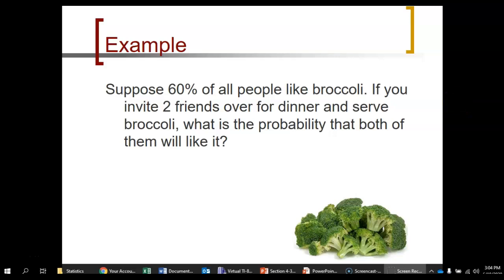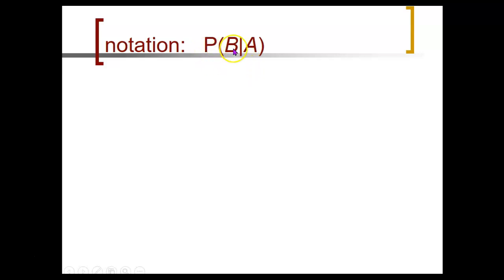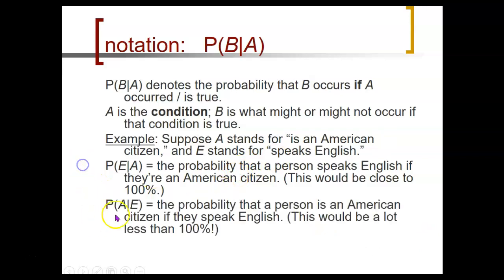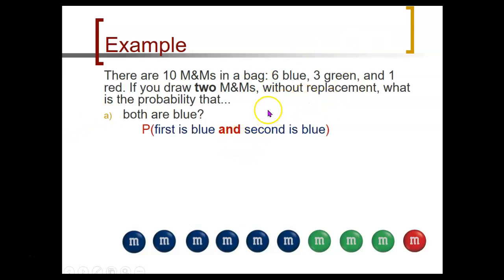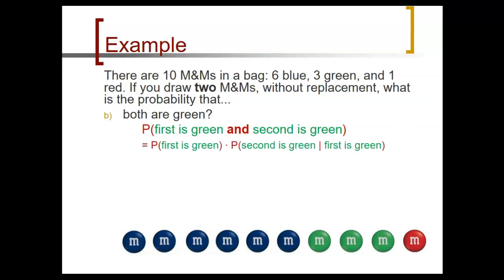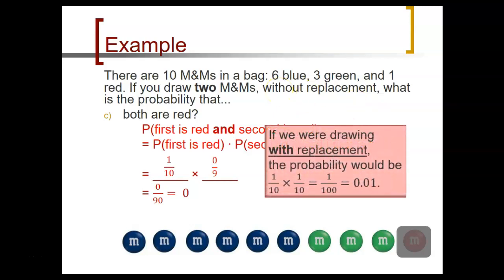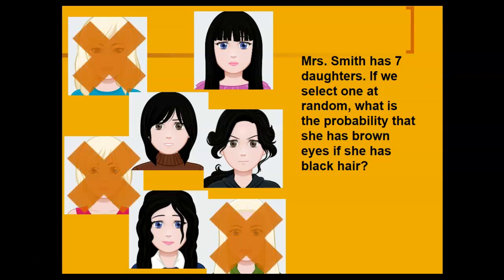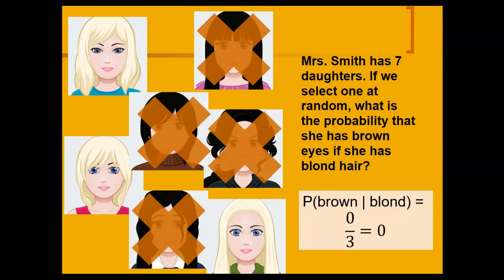MAT 110 4-3 Mult. Rules & Conditional Probability part 2